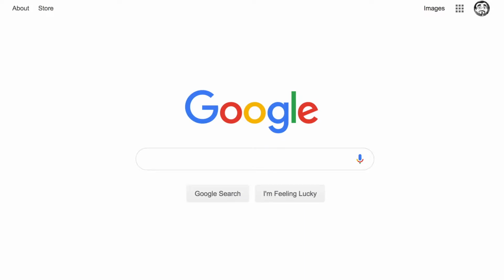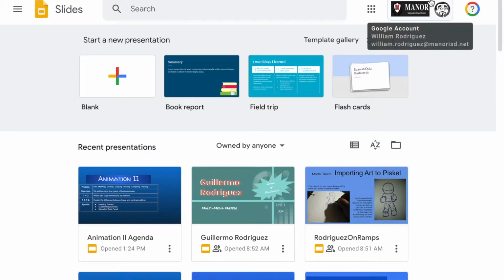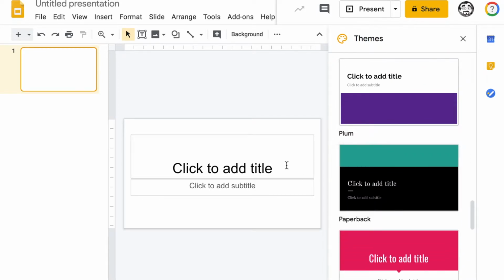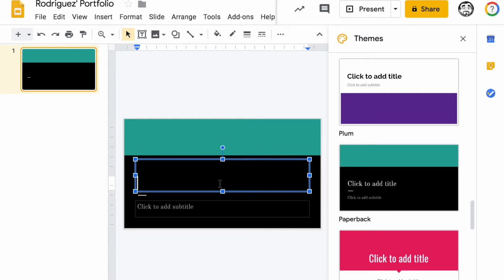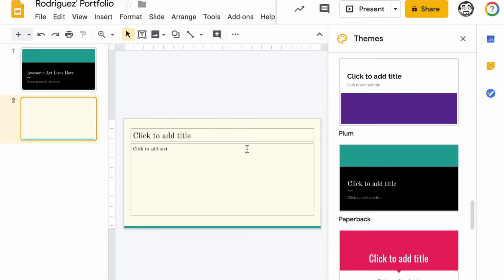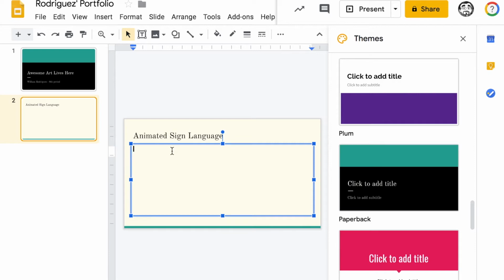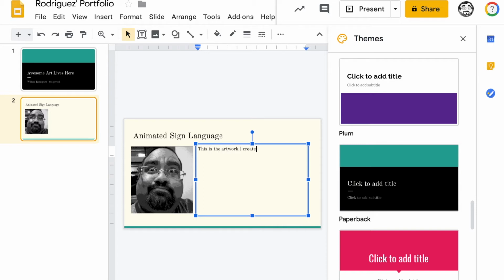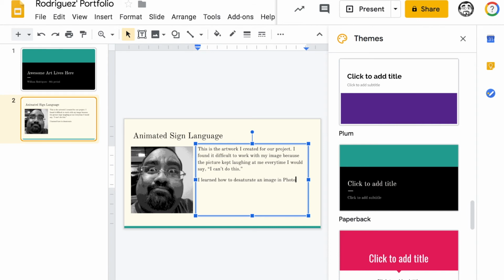Google Slides Portfolio Building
Rodriguez-sensei walks artists through the creation of a digital portfolio using Google Slides. This is an inexpensive method of keeping, curating, and reflecting on your artistic journey.